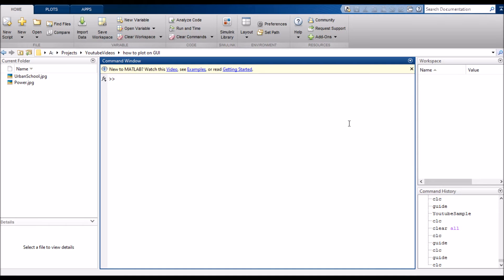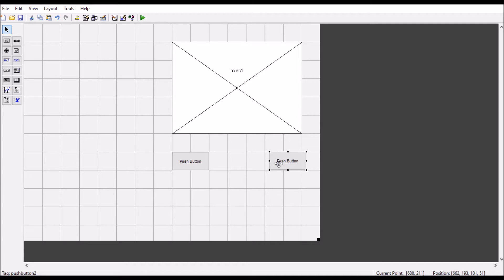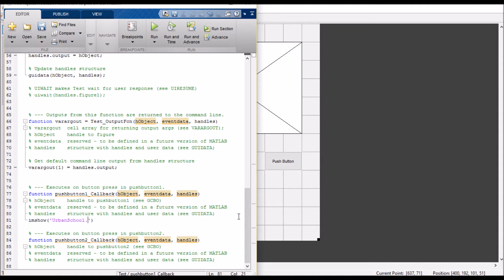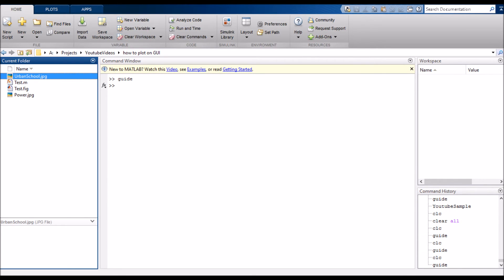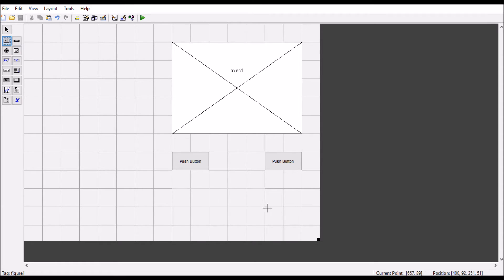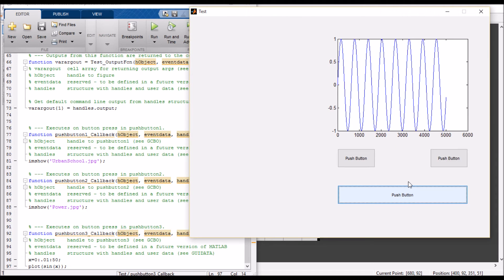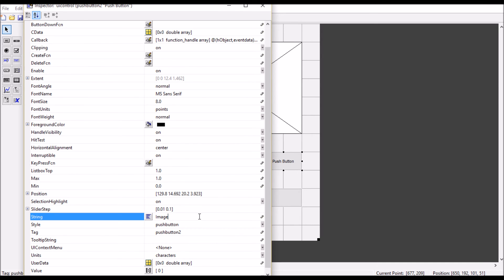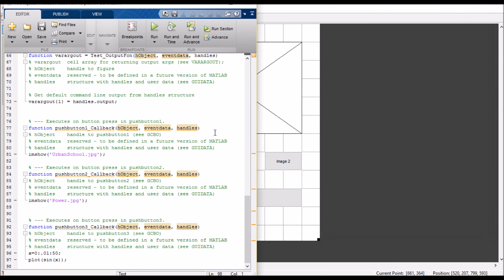Matlab GUI: How to import images and plot graphs on matlab graphics user interface window